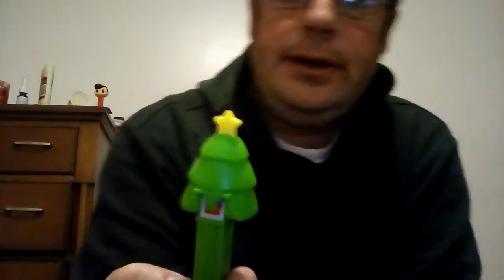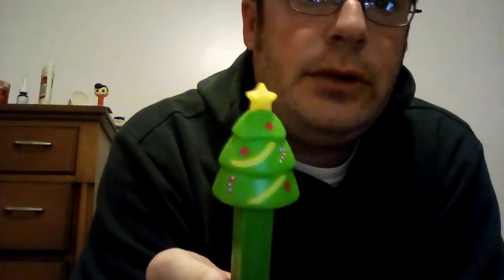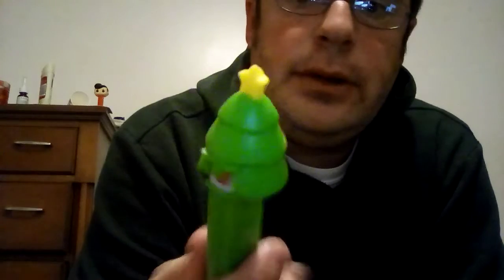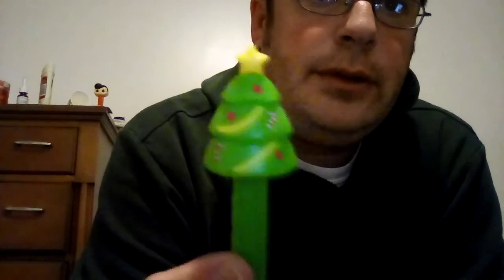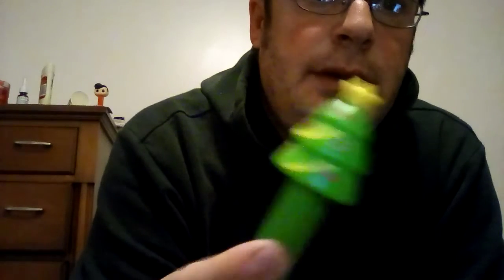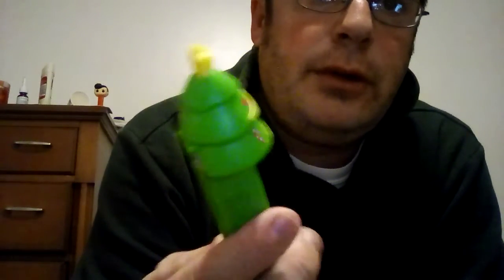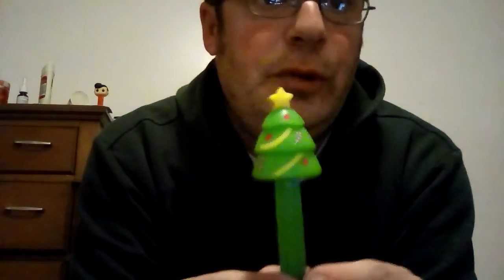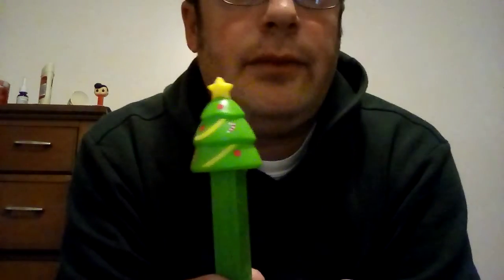Christmas Tree Pez Dispenser Review